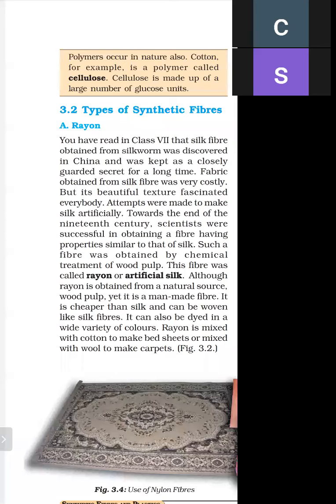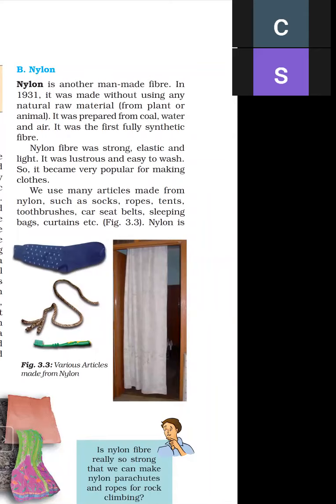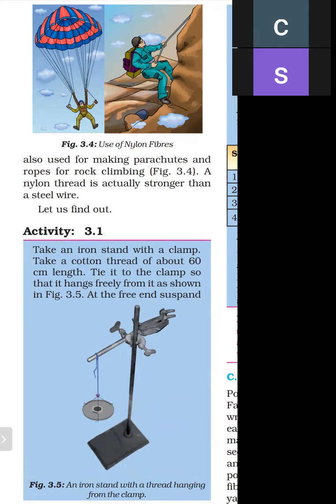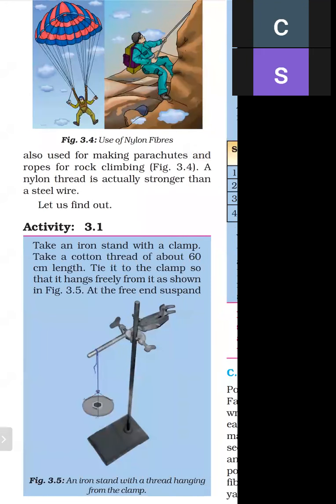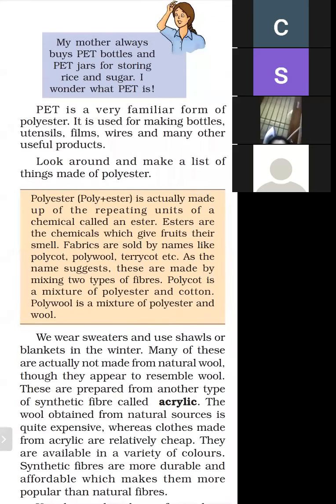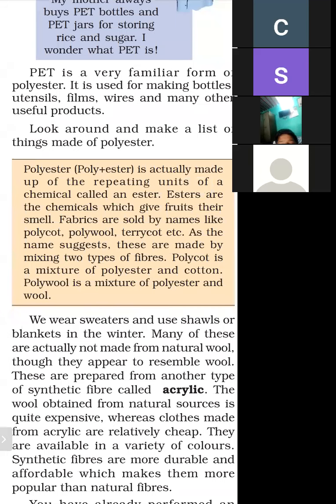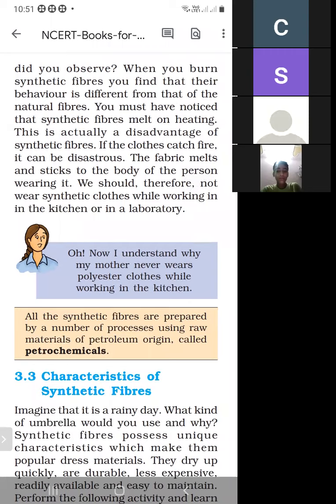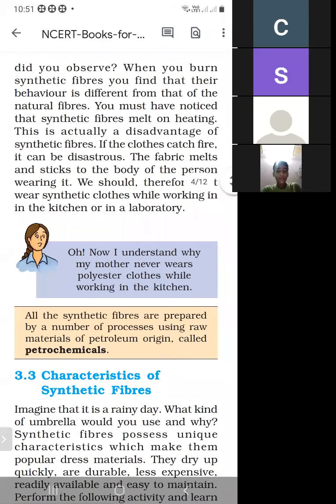TCS-VIII-SCIENCE-TOPIC-chapter 3 ( Synthetic fibers and plastic)